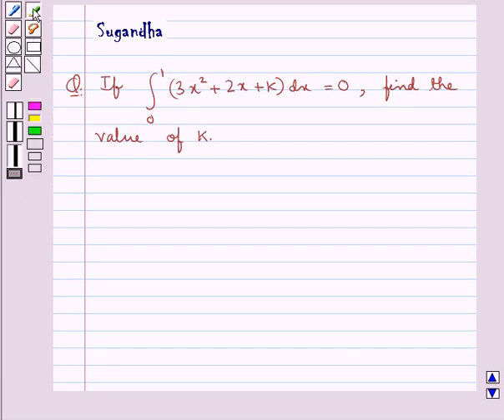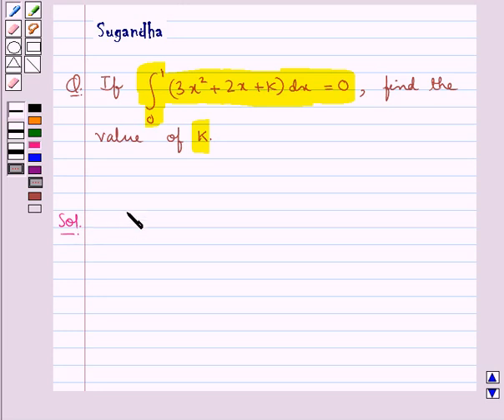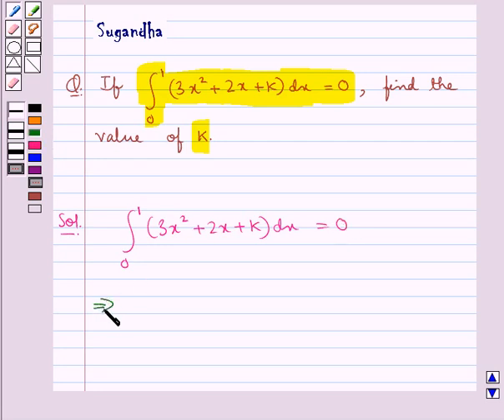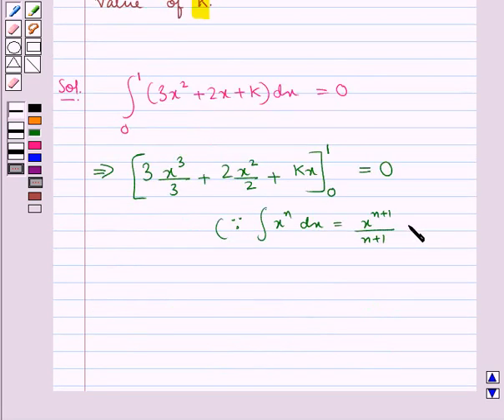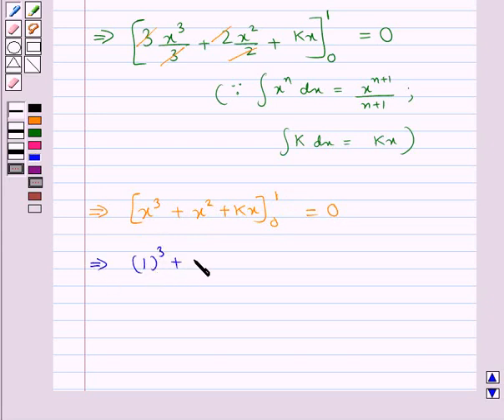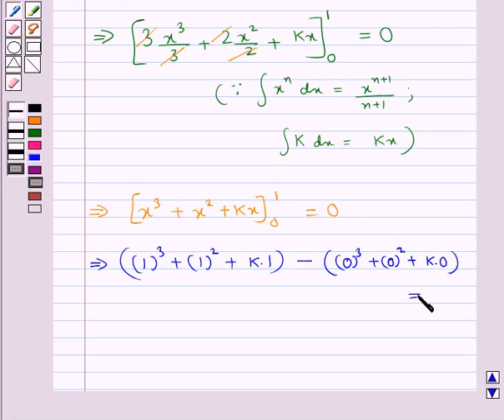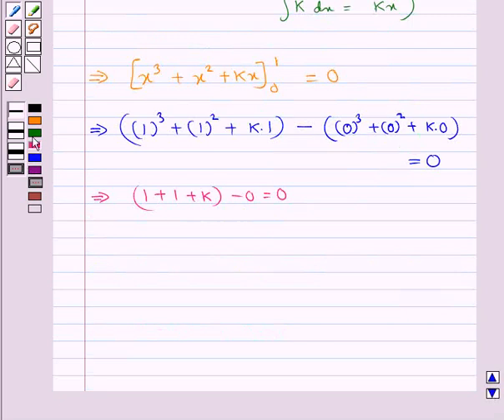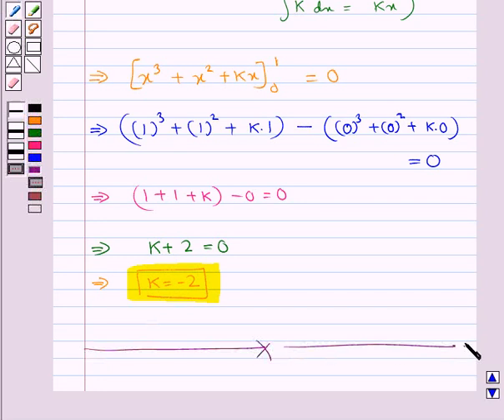Maths XII CBSE A 2009 1 8